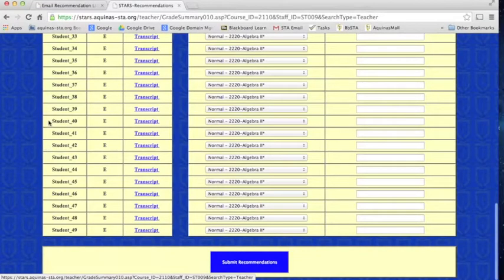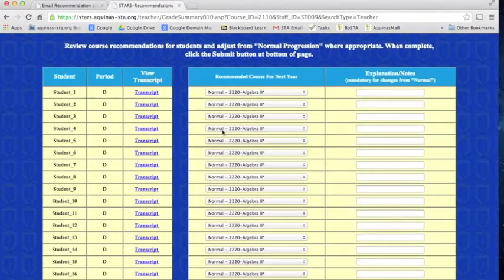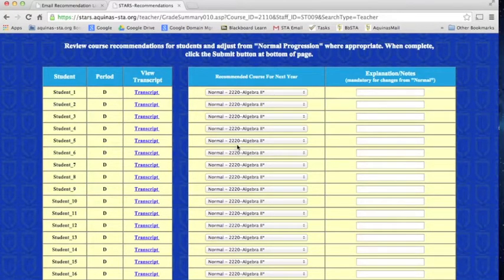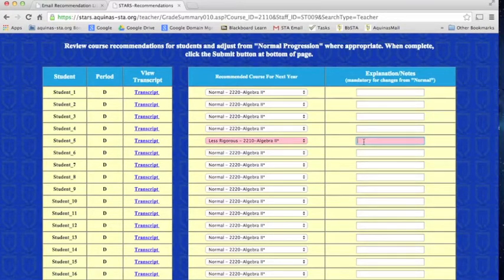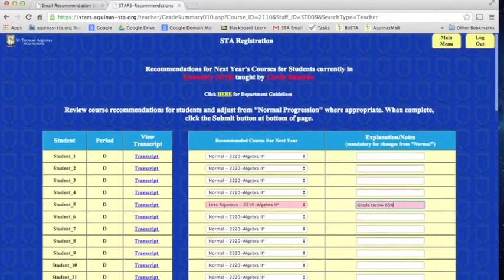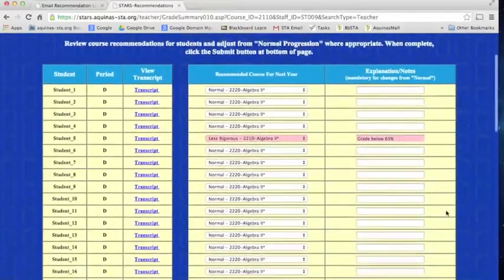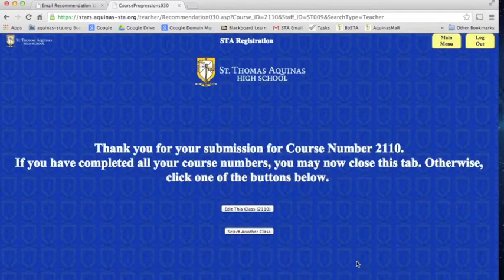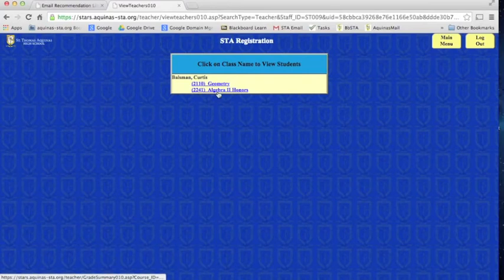Teacher Recommendations for Course Placement